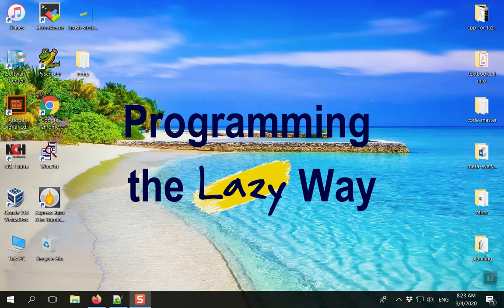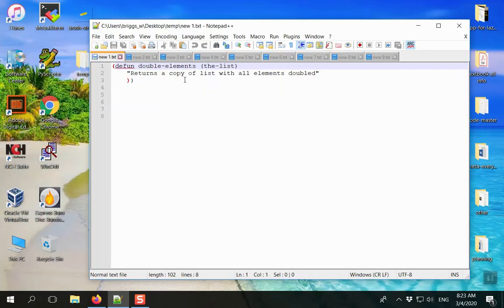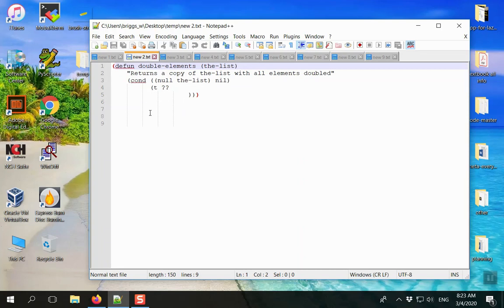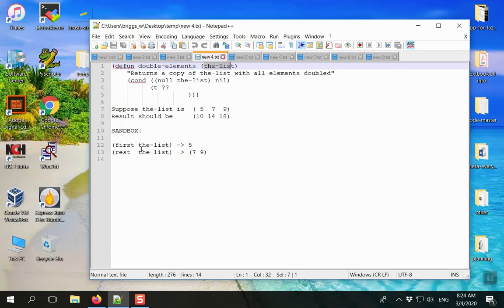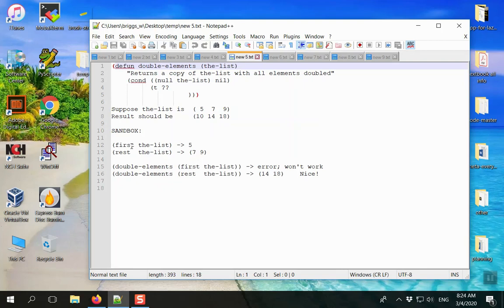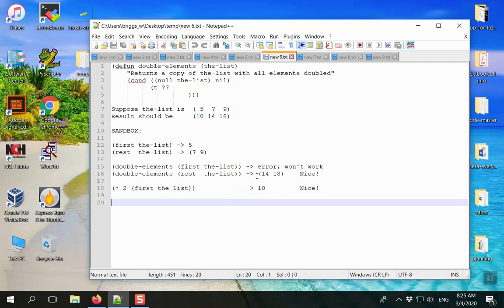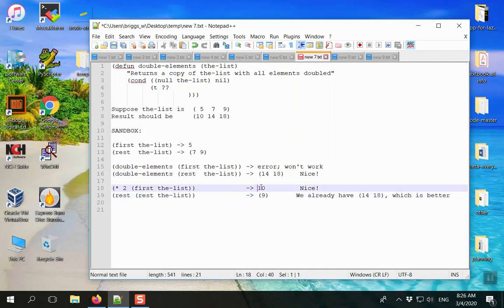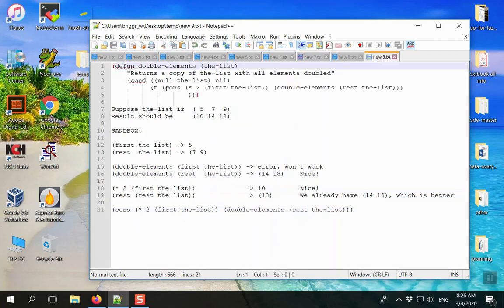How to write functions with lists and recursion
A short video to tell you how to think with recursion and lists. It's pretty different, but there is a lazy way!

I am the creator of C++ for Lazy Programmers -- doing LISP the lazy way today.